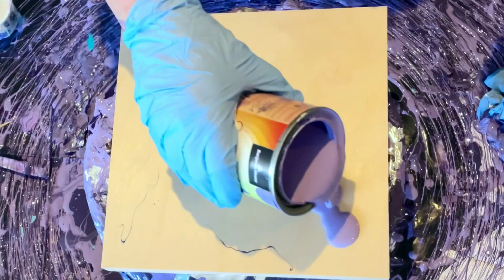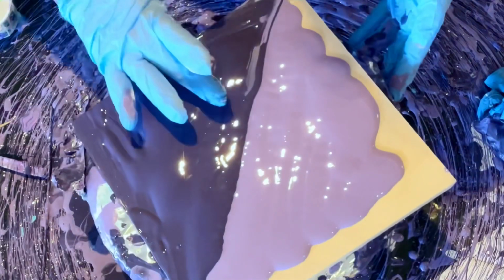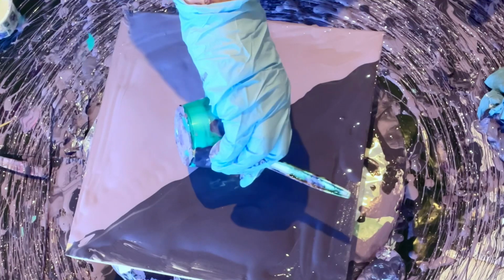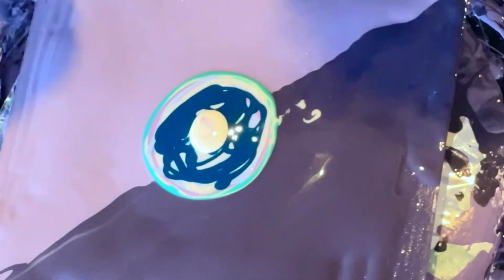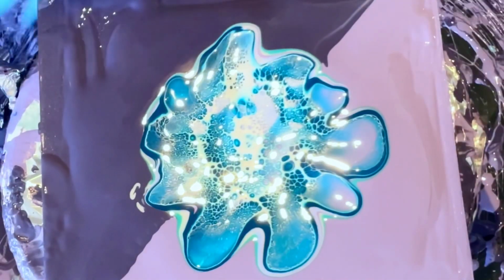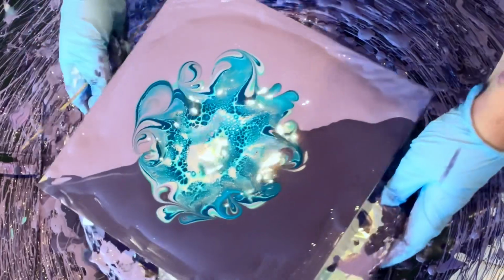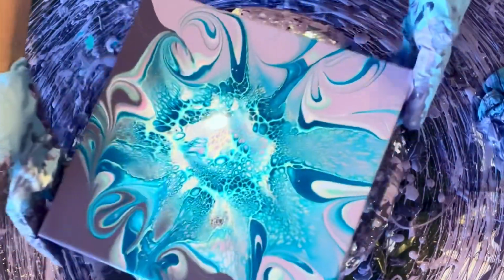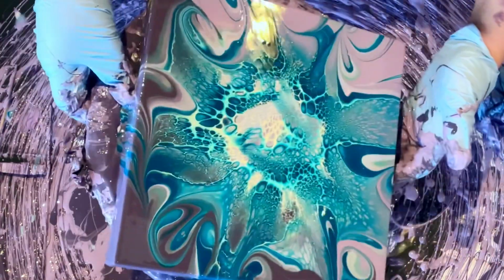#130 Playing With Purple! Split Pillow Bloom